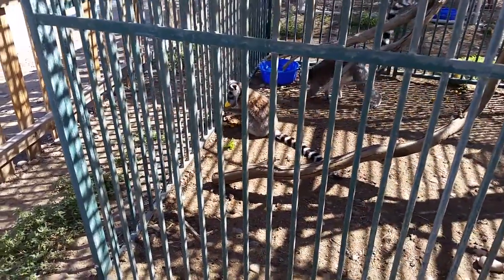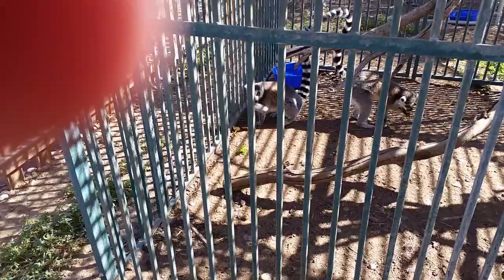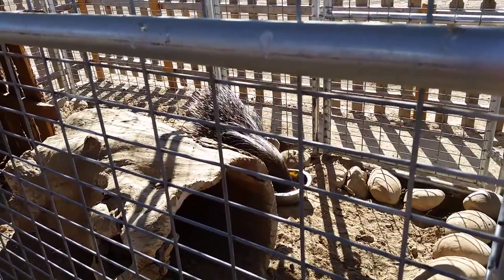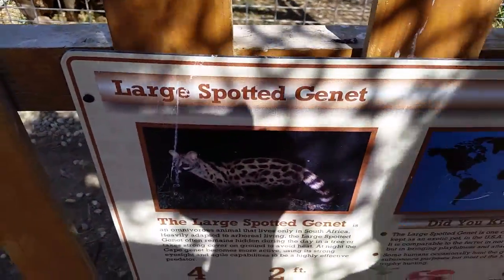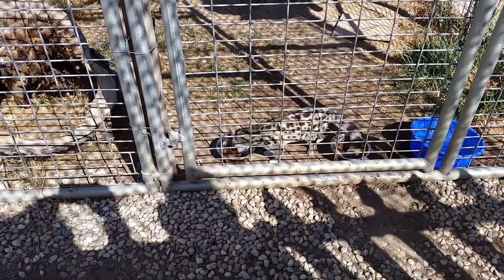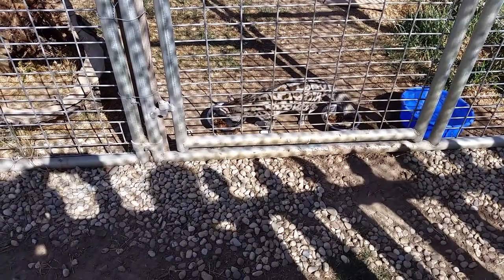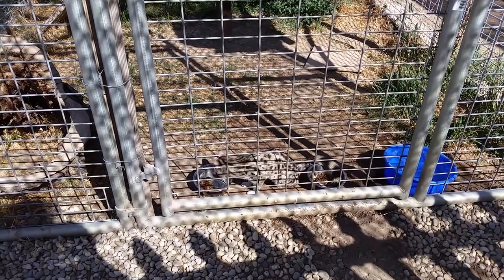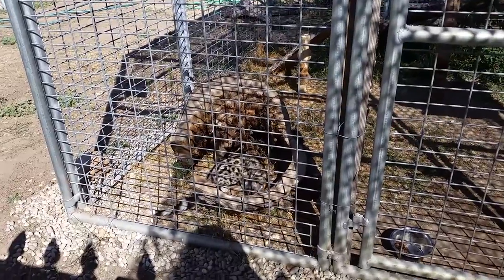Babby Farms #9: Ring Tailed Lemurs, Porcupine, Spotted Genet